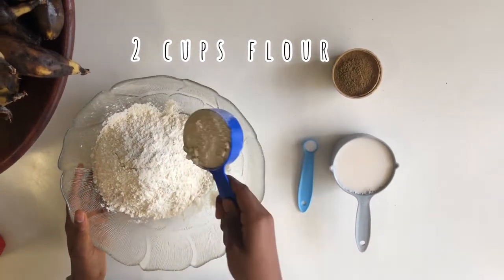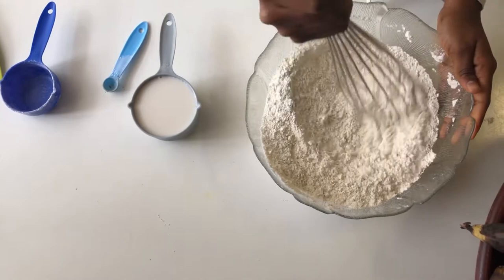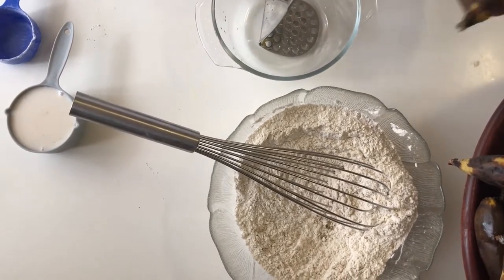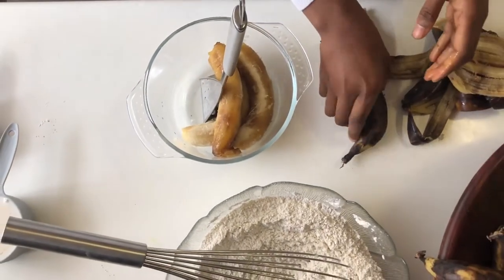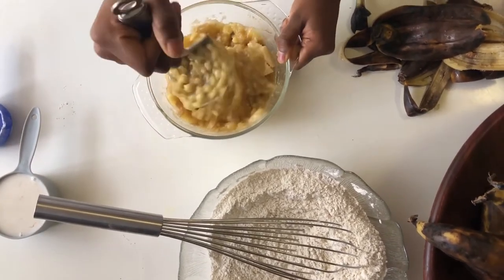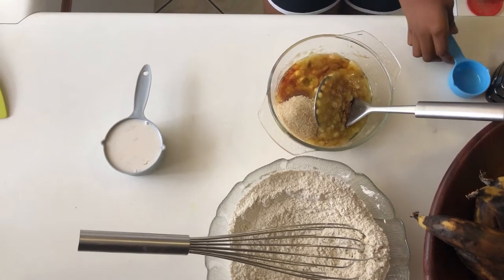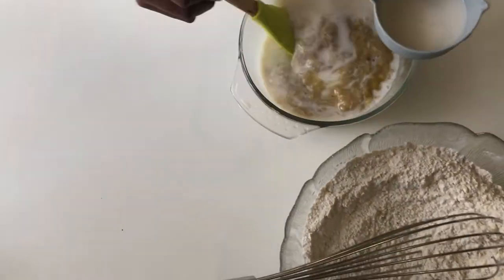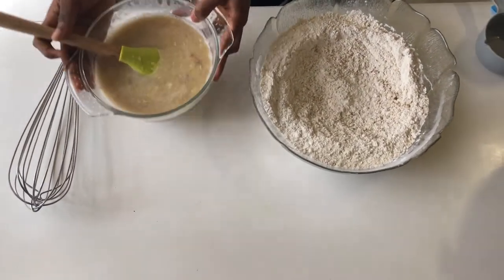My simplest BANANA BREAD recipe!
This recipe is so easy especially if you have bananas ripening too quickly, as bananas do without a doubt, and you don't know what to do with them...MAKE BANANA BREAD!
Oh and I made an error about the quick banana ripening trick, you don't have to place them in the oven for an hour but for 15-20 minutes flipping halfway until their skins turn
 black then waLA!
I hope you enjoy this very quick and simple video showcasing my favorite quick and simple banana bread recipe.
Thank you and until Friday (até Sexta-feira; I just wanted to show off my Portuguese a little lol)